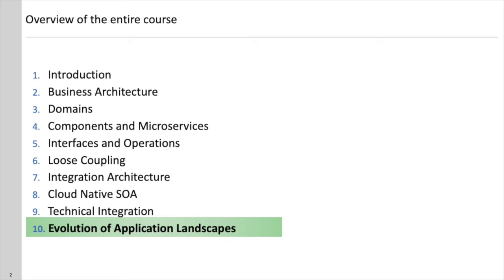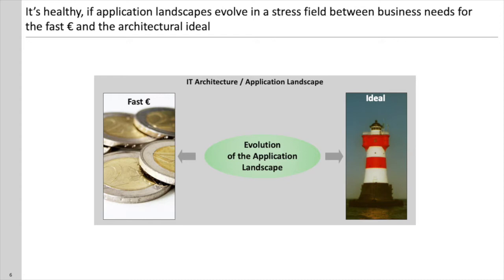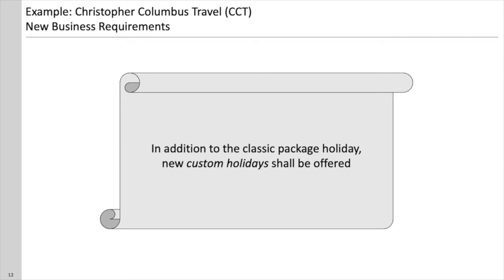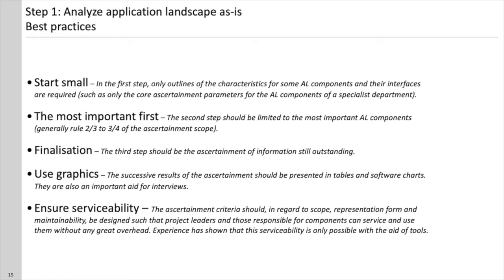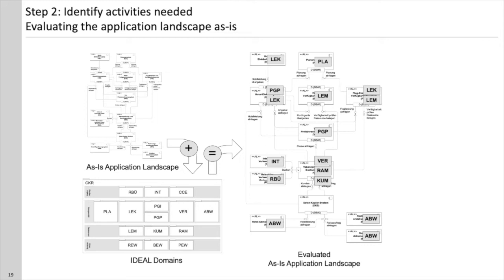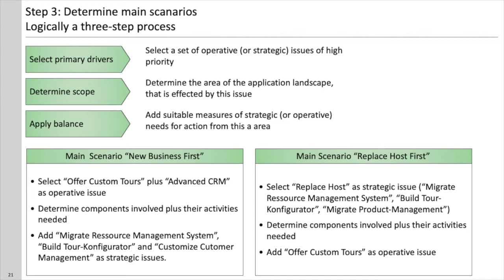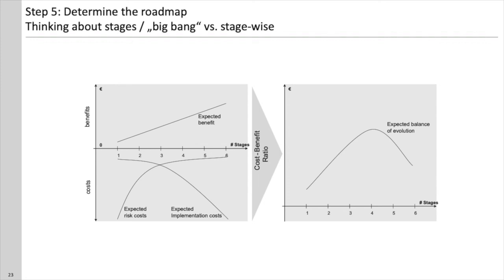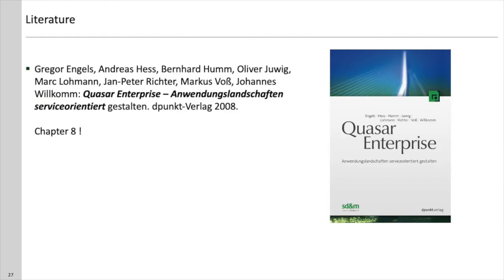SOA 10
h_da - Service-Oriented Architecture (SOA) - Evolution of Application Landscapes